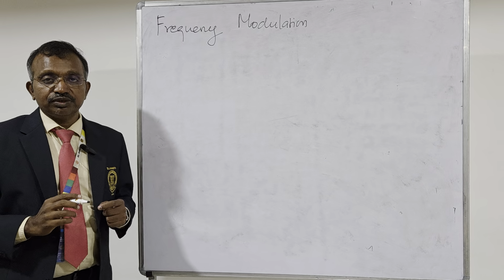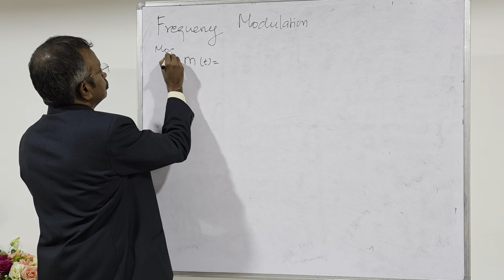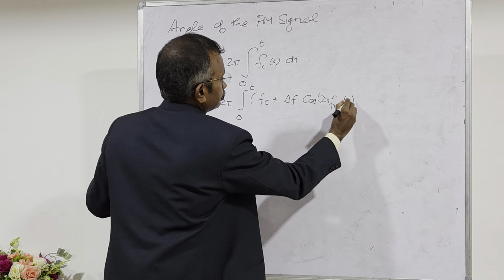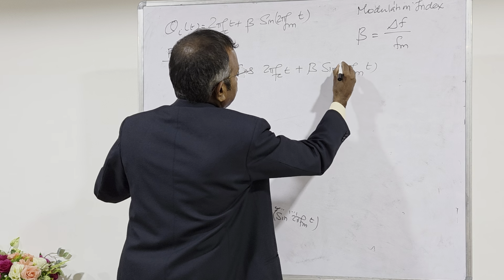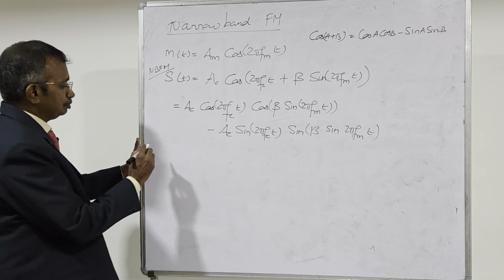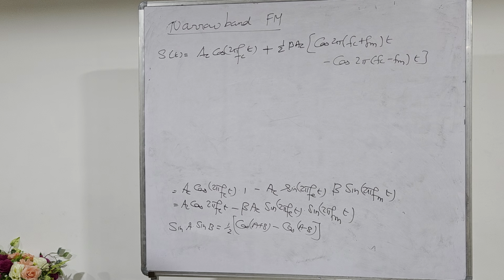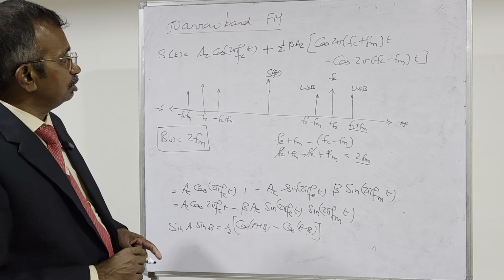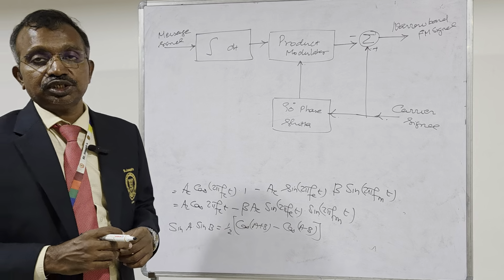Frequency Modulation - Narrowband FM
The video describes the Narrowband FM derivation and its spectrum.